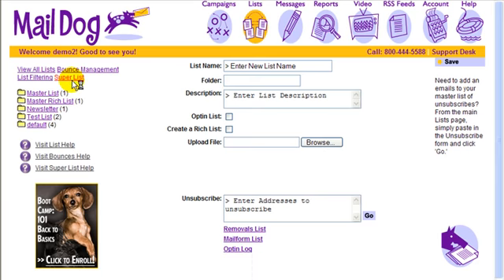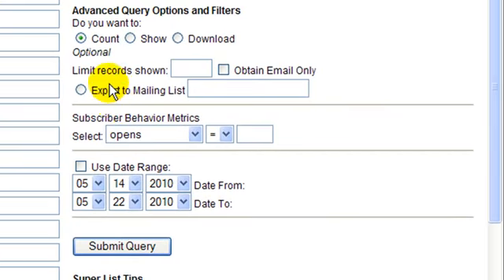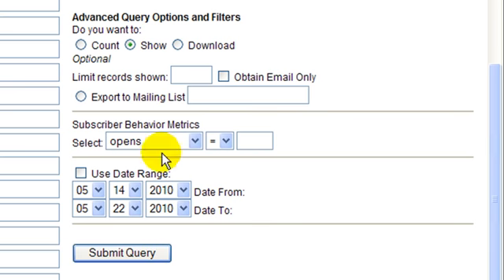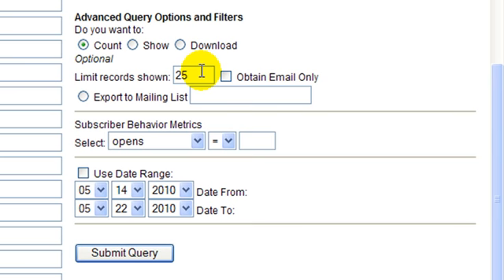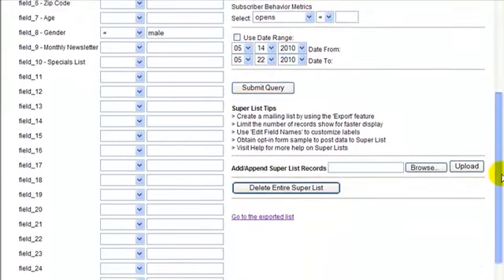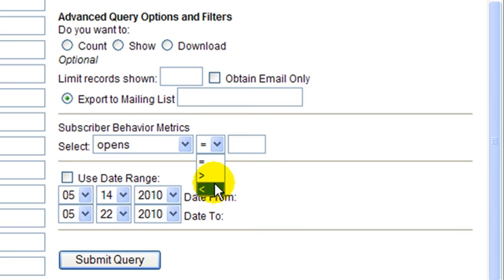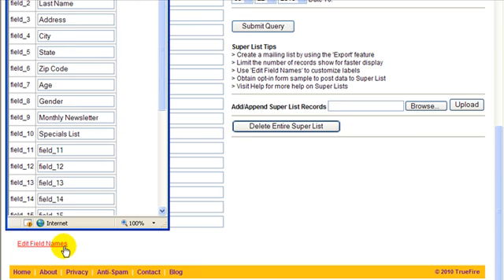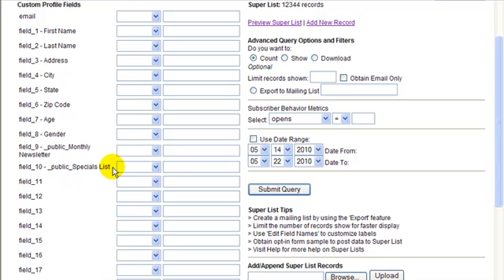Super List Advances Tools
For clients with no in-house database management system, the Super List with custom profile database featuring 25 custom fields is a life-saver. The Super List serves as the centralized location for all subscriber data.

The Super List's centralized database features advanced query capability, tracking of subscriber performance, as well as list segmentation for mailings